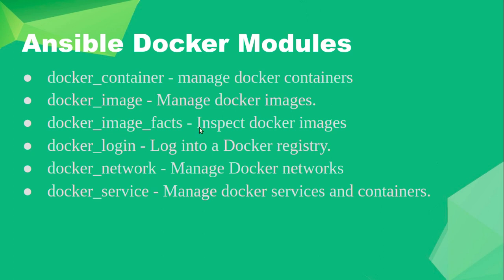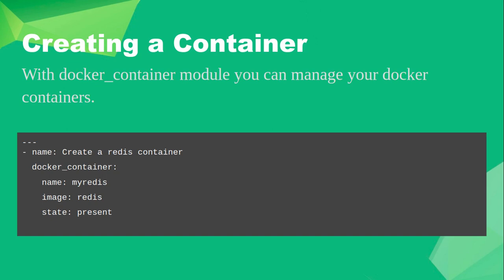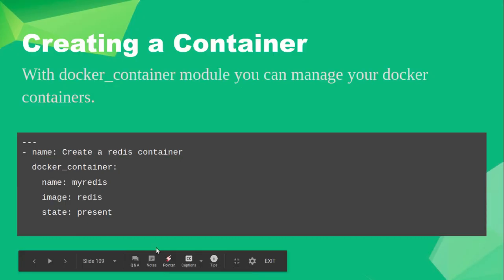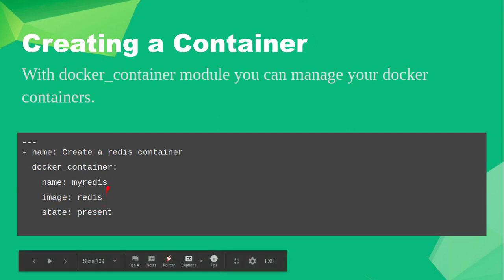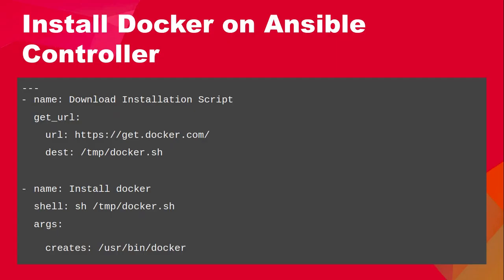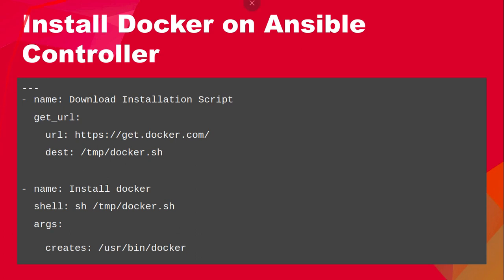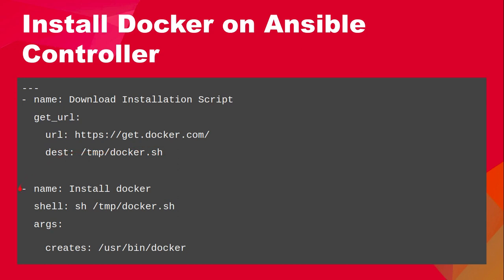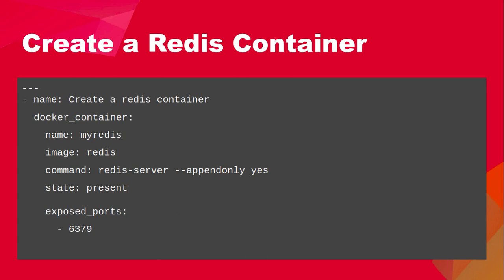Ansible for Docker